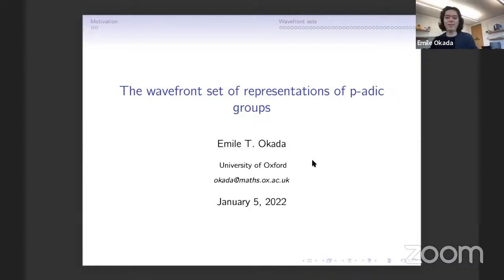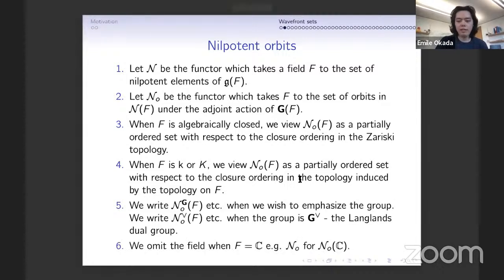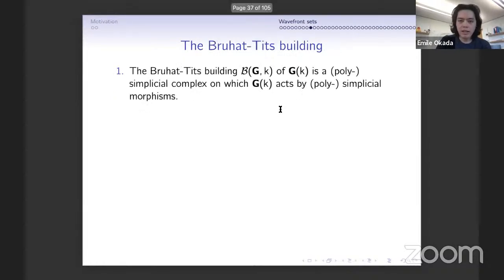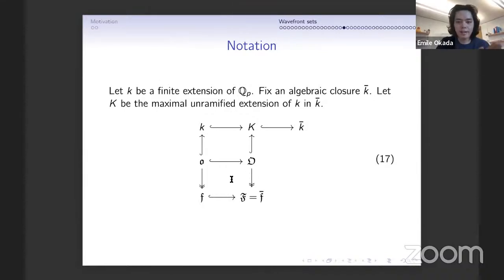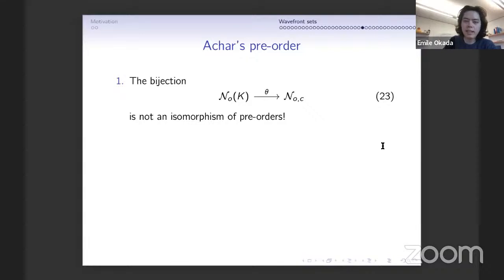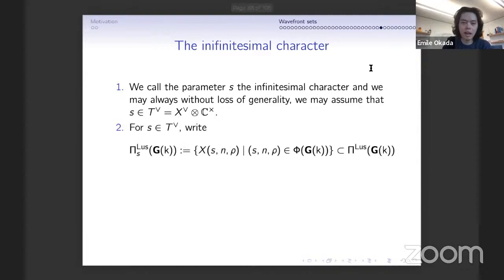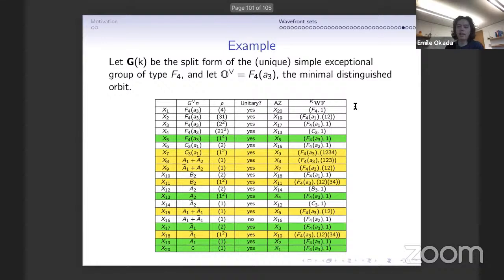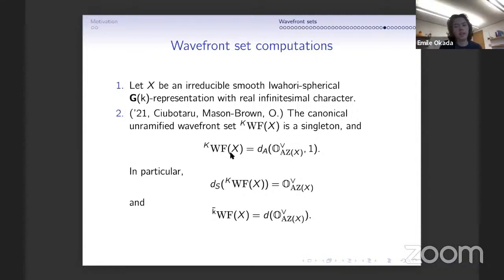Emile Okada (Oxford): The wavefront set for representations of p-adic groups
Talk on Jan 5, 2022 at the  WIS Representation theory and Algebraic Geometry seminar

Abstract:The wavefront set is a powerful invariant which one can attach torepresentations of reductive groups in both global and local settings with anon-trivial interplay between the two. This talk will start by introducing anatural refinement of the wavefront set in the p-adic setting, and newconjectures relating the local Langlands correspondence to the (refined)wavefront set. I will then announce results obtained with Dan Ciubotaru andLucas Mason-Brown where we compute the wavefront set and its refinement for allIwahori-Spherical representations with real infinitesimal character. If timepermits I will explore some implications for defining unipotent Arthur packetsin the p-adic setting.